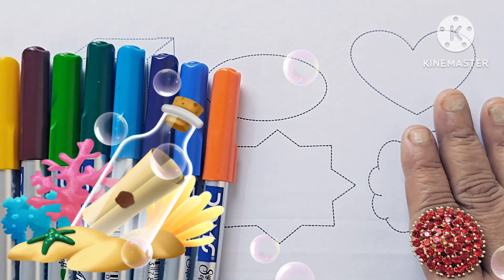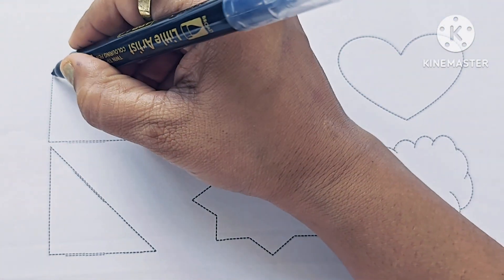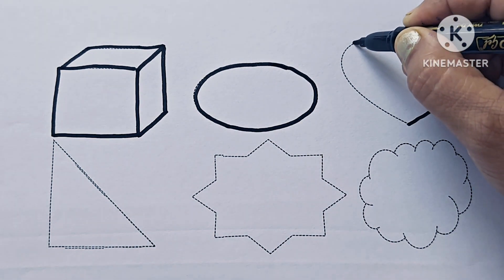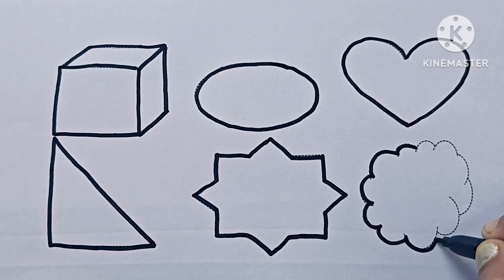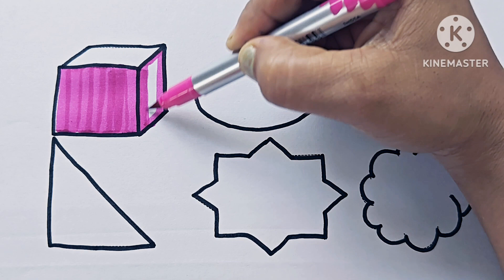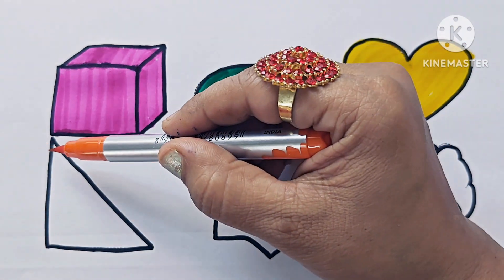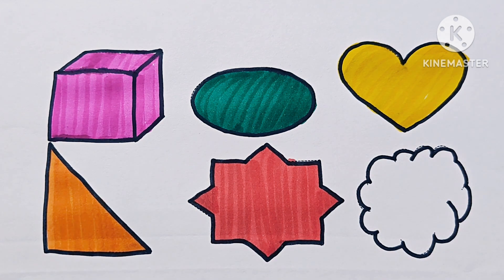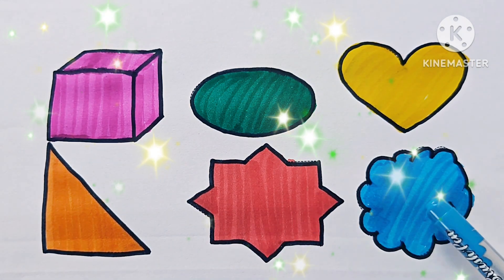learn shapes,color for kids &toddler|2dshapes drawing|preschool learning,educational video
learn shapes, colors for kids and toddler|2d shapes drawing|preschool learning, educational video

your query
shapes
shapes song
circle
rectangle
square
triangle
oval
diamond
star
moon
cloud
hexagon
pentagon
octagon
parallelogram
trapezoid
sphere
cube
cuboid
cone
semicircle